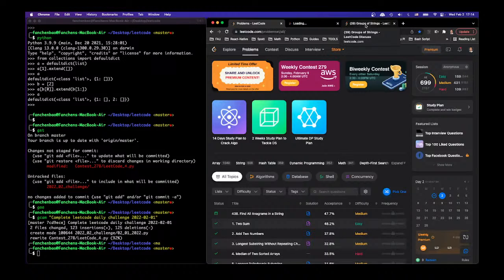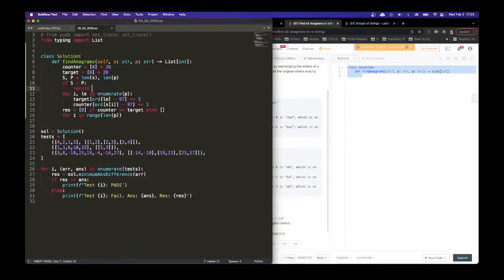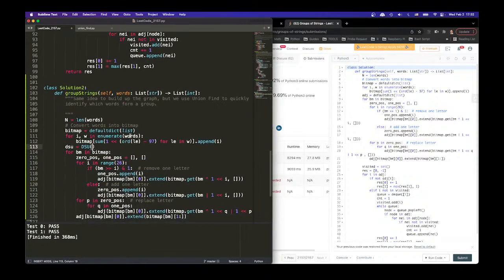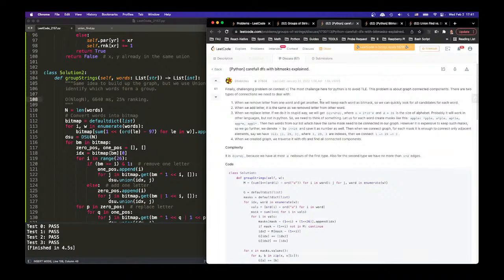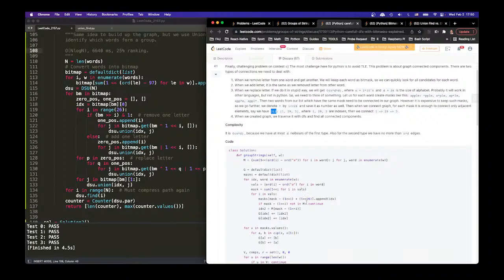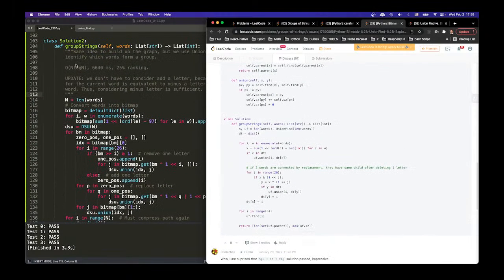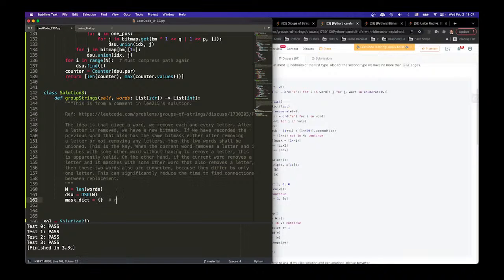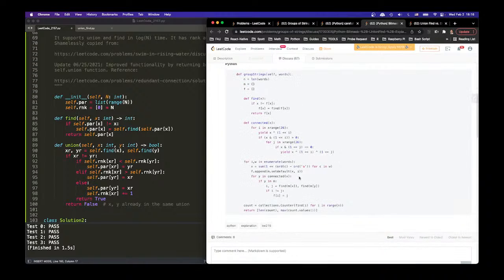2022-02-02 LeetCode 438 & 2157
Solucioné 438 hace tres semanas. No es un problema difícil. Continué trabajar con 2157, usando el método de "Union Find". Es un poco más rápido, pero no mejora mucho. El mágico es que cuando dos palabras tienen lo mismo bitmask después eliminar una letra, deberían vincularse. Con esto mágico, pude hacer la solución doble de rápido.